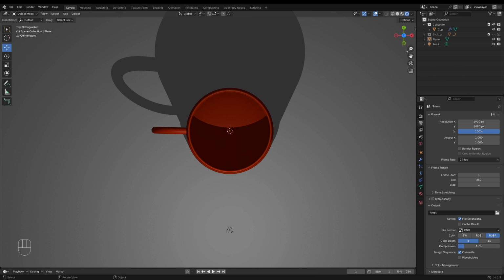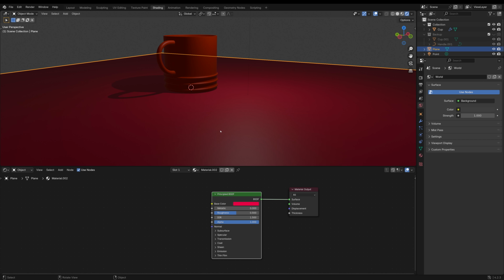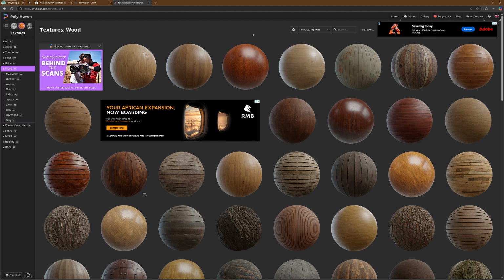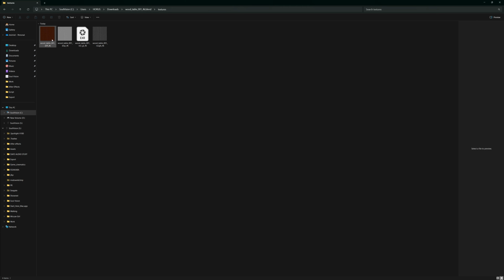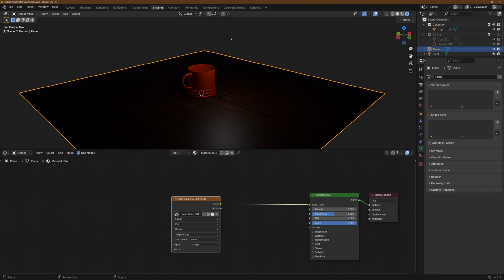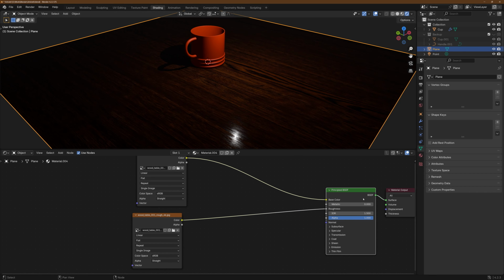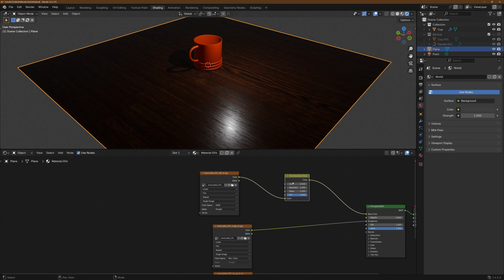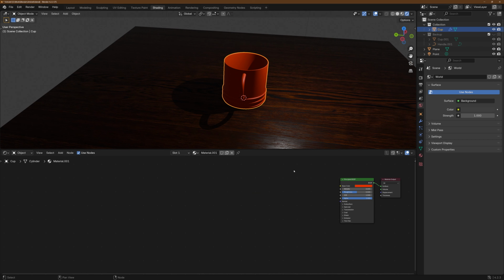Module 4, Lesson 3: Blender Tutorial: Create a Realistic Wooden Platform with Image Textures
Want to add a touch of realism to your Blender projects? 🌟 In this step-by-step tutorial, we’ll show you how to create a realistic wooden platform using image textures. Perfect for enhancing your mug scenes or any 3D setup, this guide will help you bring your designs to life with detailed textures and professional-quality results.

Here’s what you’ll learn in this video:
✅ How to create and shape a wooden platform in Blender.
✅ Step-by-step process to apply and fine-tune image textures.
✅ Tips for UV mapping to achieve realistic texture alignment.
✅ Pro techniques for lighting and rendering your wooden platform.

By the end of this tutorial, you’ll have a stunning wooden platform that’s ready to complement your Blender scenes. Whether you’re new to Blender or looking to polish your texturing skills, this tutorial is perfect for all levels!

Got questions or texture tips to share? Drop them in the comments below—we’d love to hear from you! 😊

Let’s build something amazing in Blender together! 🎨✨